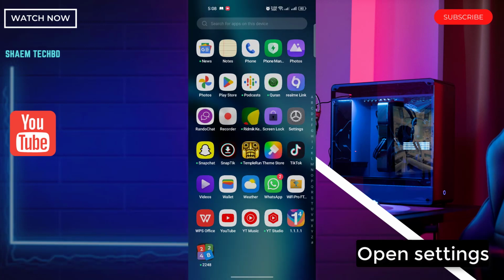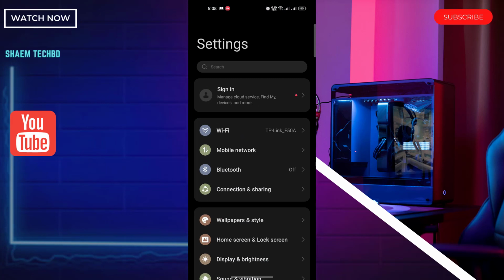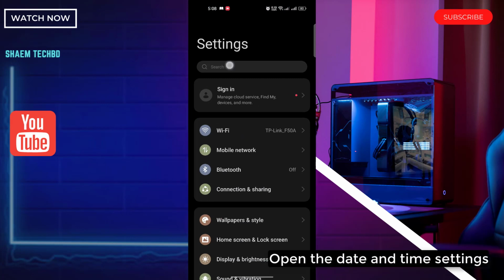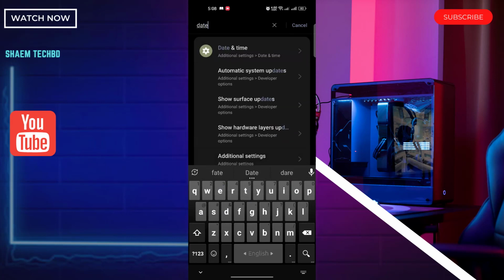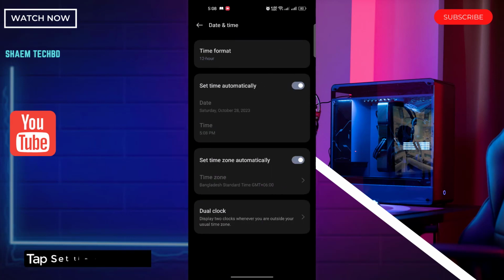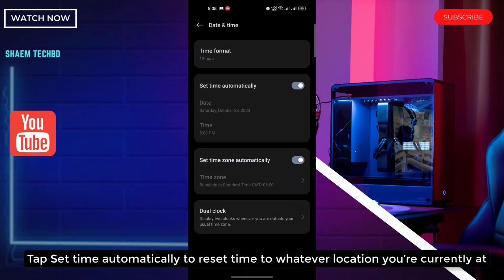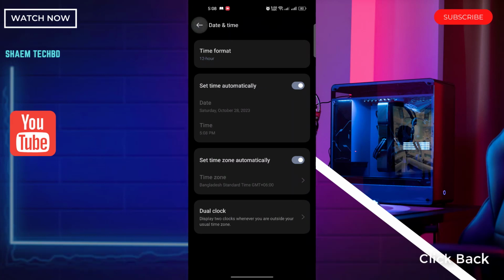How to Fix RandoChat App Not Working in Android After New Updates